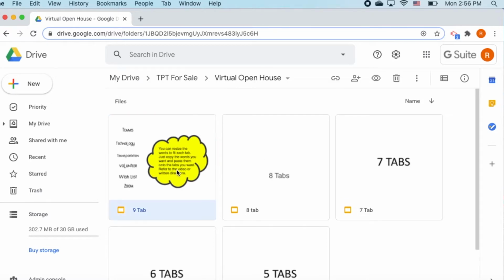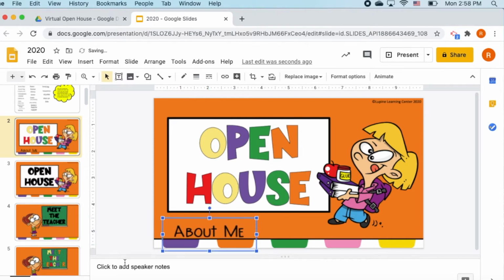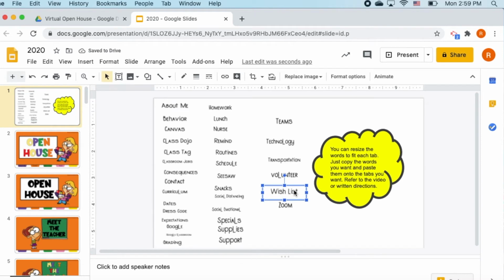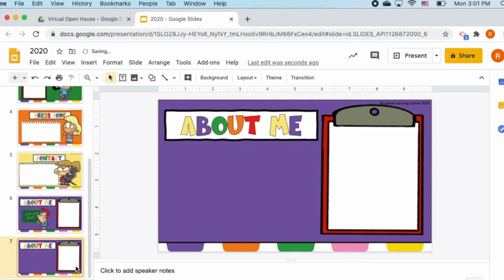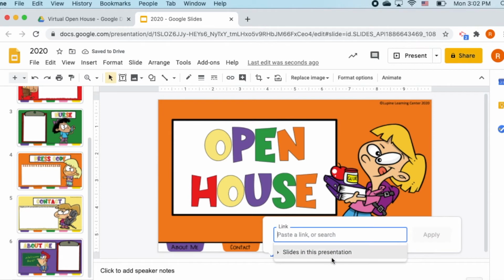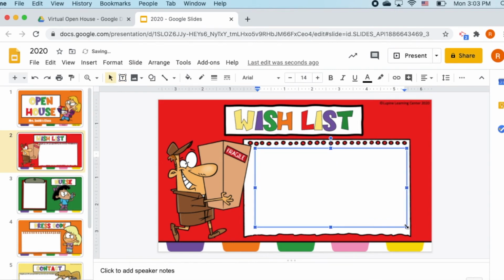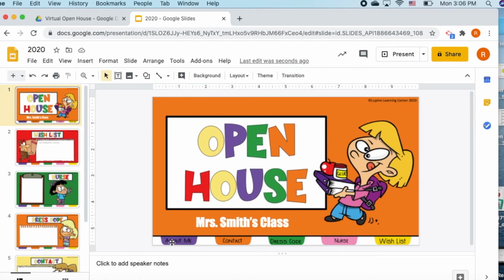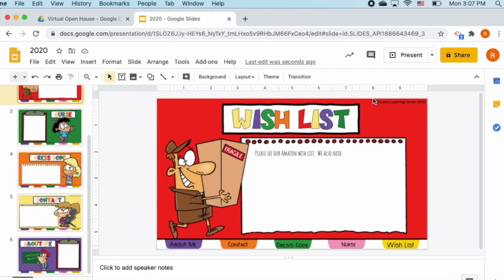Customized Virtual Open House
Virtual open house and meet the teacher night slides.  You can customize them to say what you want and select just the slides you need.  This how to video will show you how to set yours up.